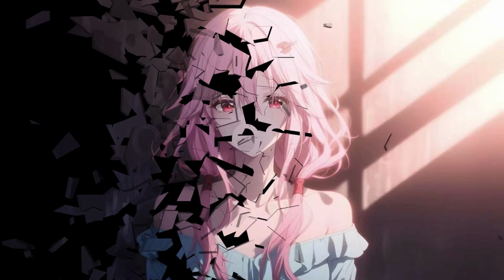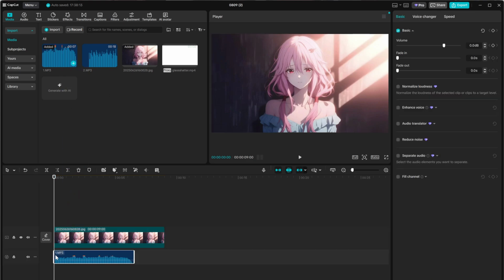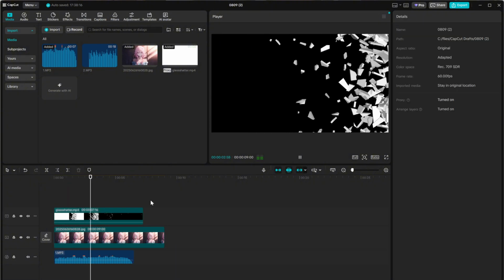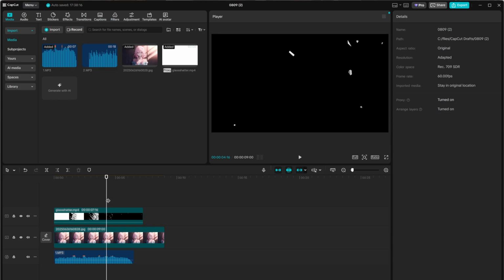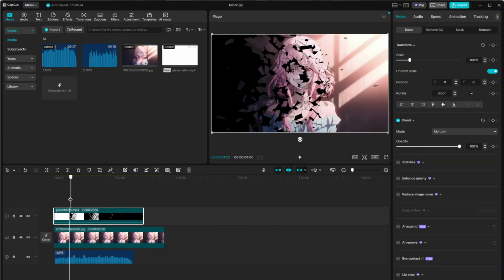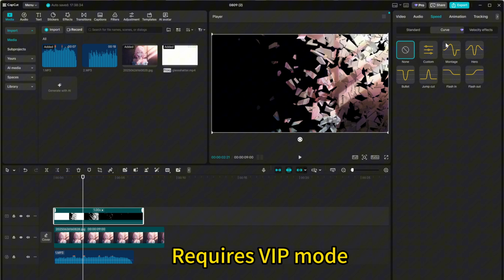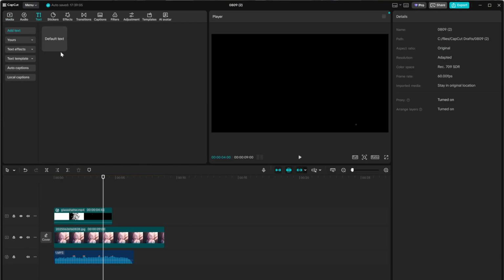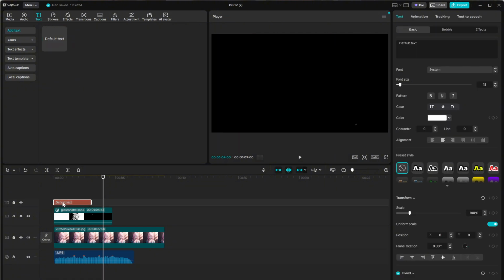Learn the shattered screen effect in 1 minute | Capcut Tutorial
How to Learn the Shattered Screen Effect in One Minute.